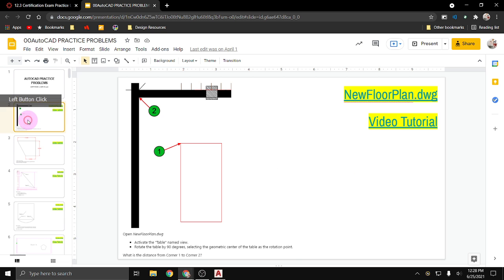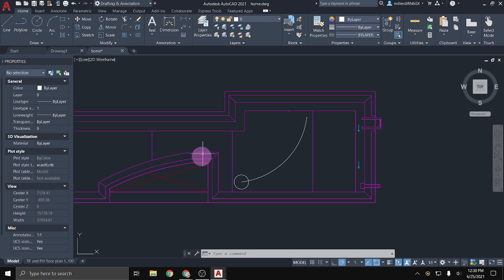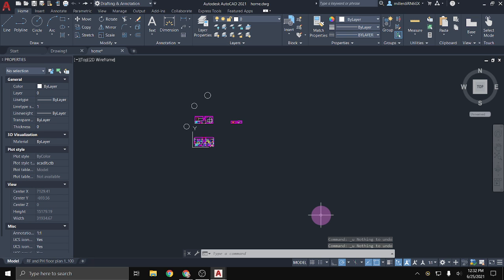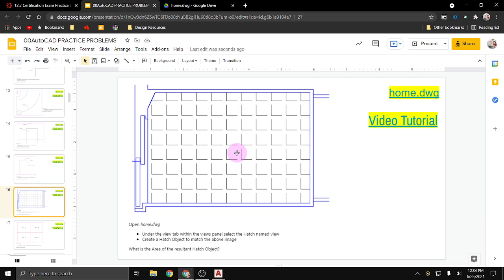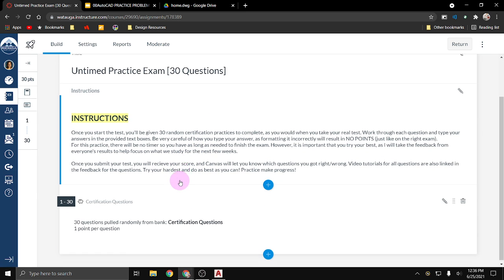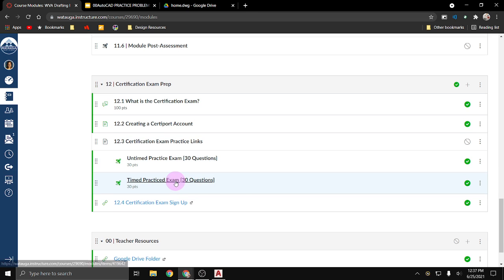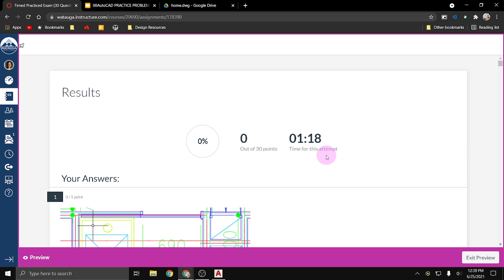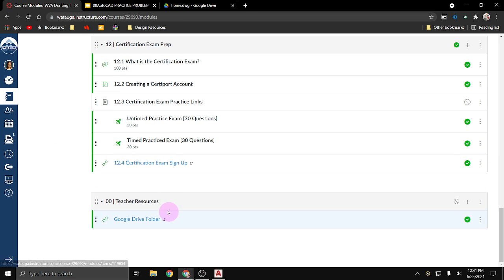12.3 | CERTIFICATION PRACTICES